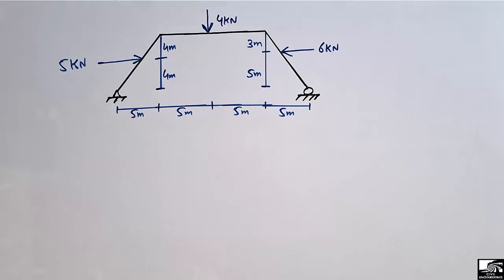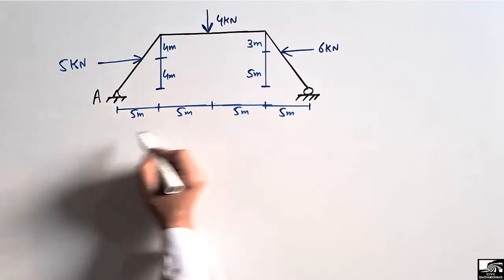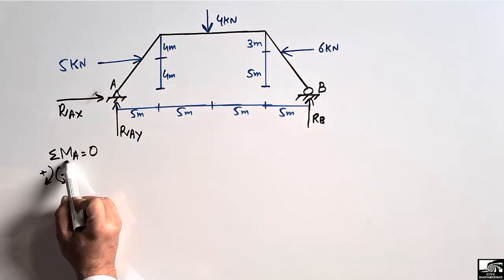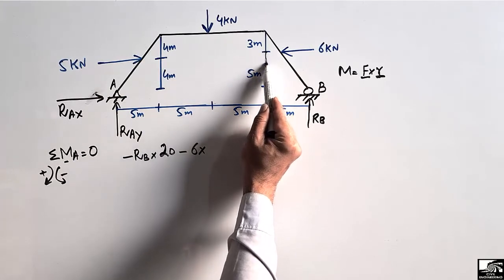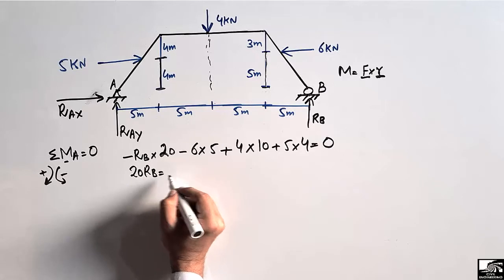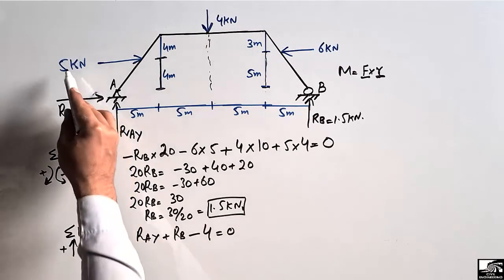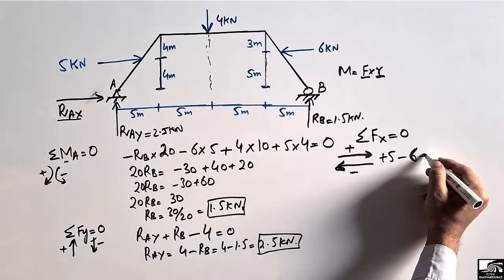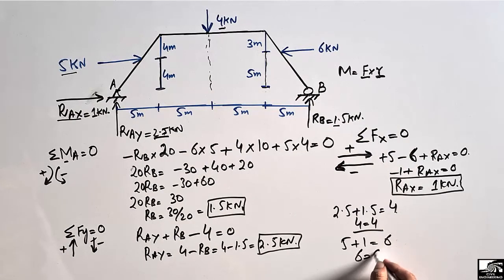Frame Analysis || Structure Analysis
This video is about frame analysis. In this lecture, one numerical problem has been solved. Three different concentrated loads are acting on the inclined frame at different positions.

Frame analysis
Frame structure
Frame support reaction
what is frame
frame types
Structure analysis